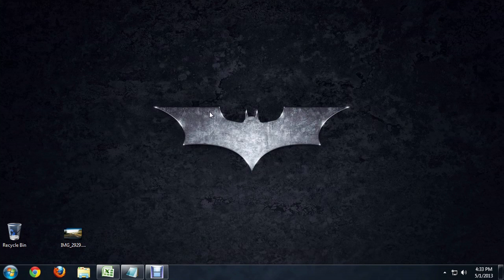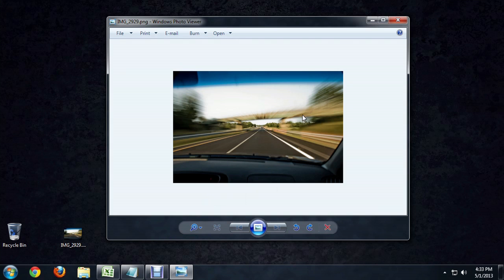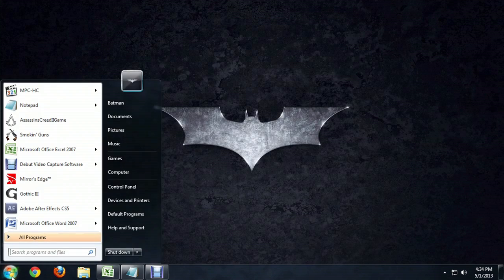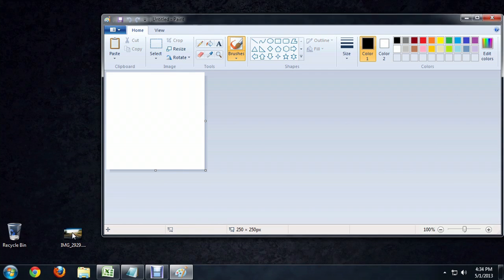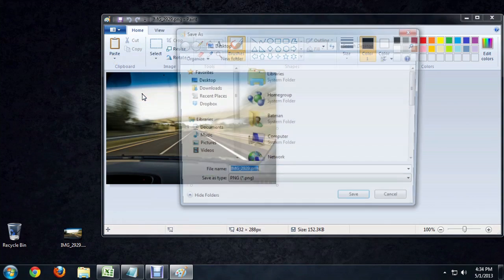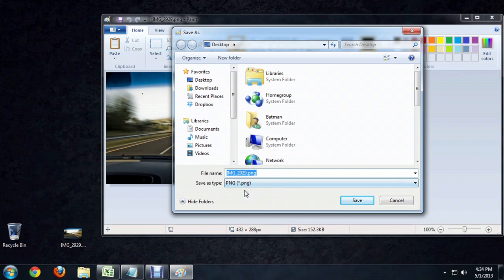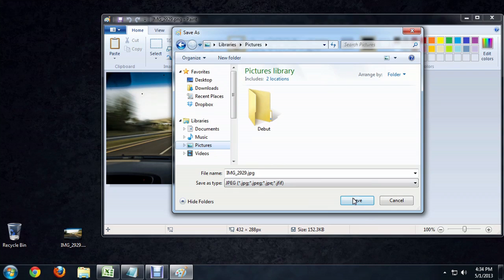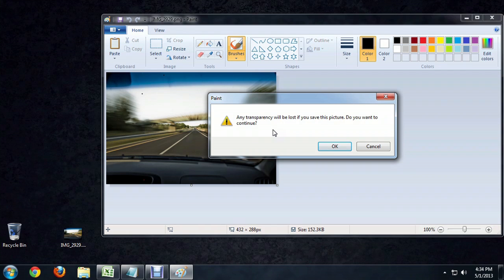How to Convert a File From Microsoft Picture It! to JPEG or PDF : Tech Niche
Converting a file from the Microsoft Picture It! or PNG to a JPEG or PDF will give more people the ability to see that image. Convert a file from Microsoft Picture It! format to a JPEG or PDF with help from an electronics expert in this free video clip.